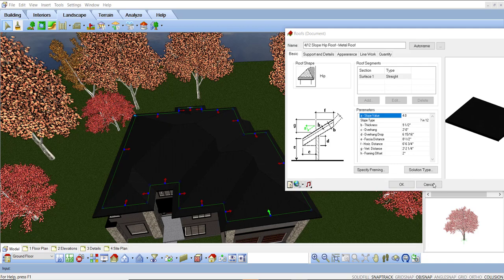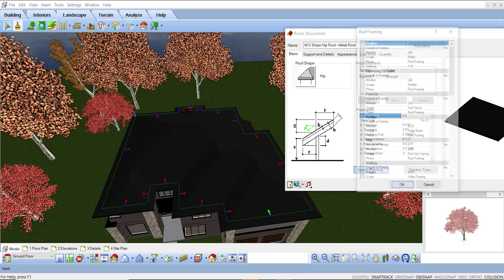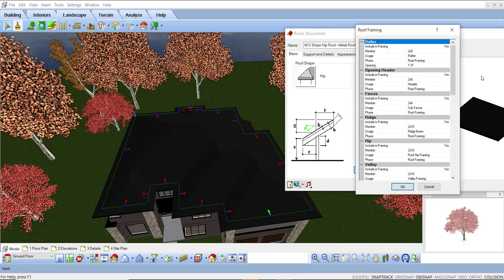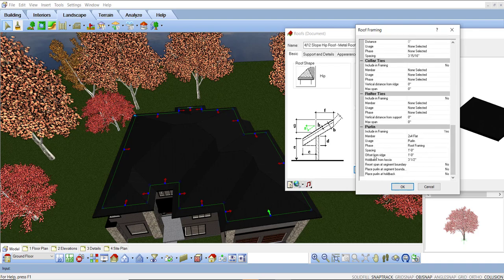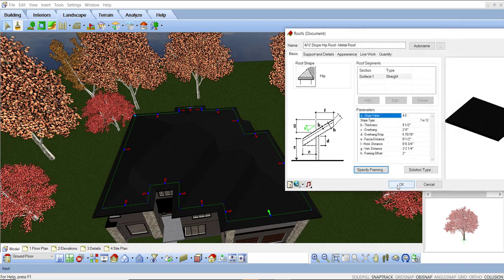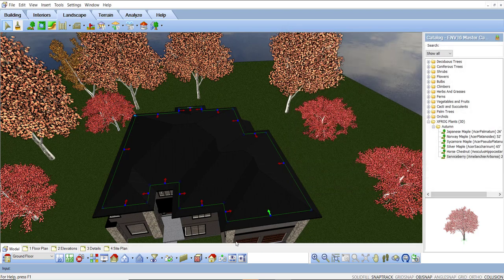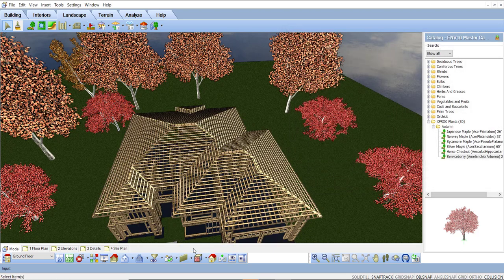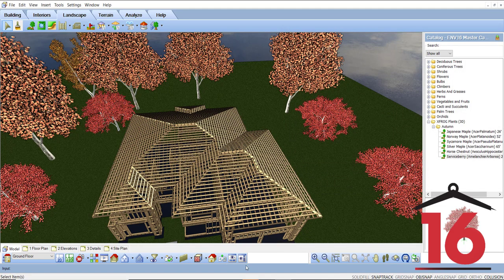Using Purlins or Roof Battens in a Virtual 3D Design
Adding to the already robust framing options in Envisioneer, purlins or otherwise known as roof battens, can now be specified with the roof framing members. Laying horizontally along the roof, the members sit on top of the roof rafters at set spacing—another way Envisioneer offers accuracy in material reporting.